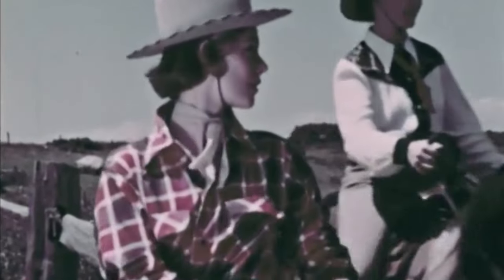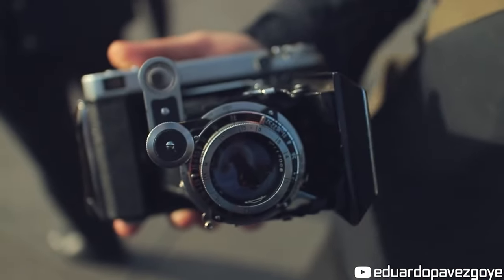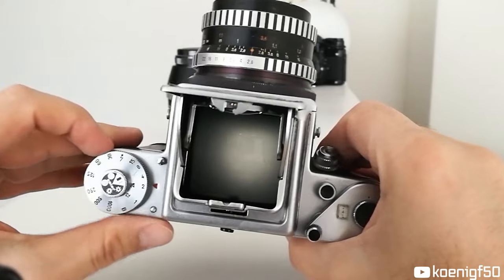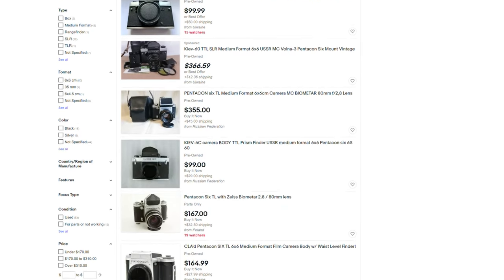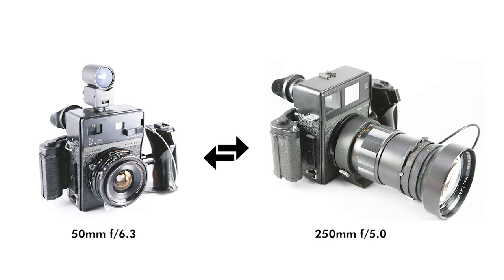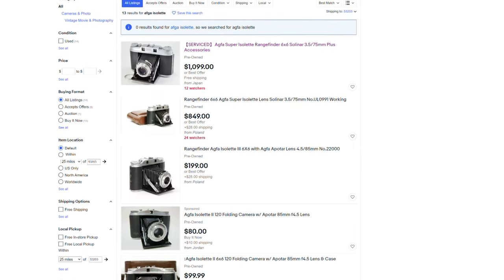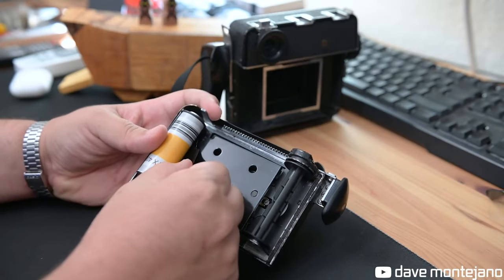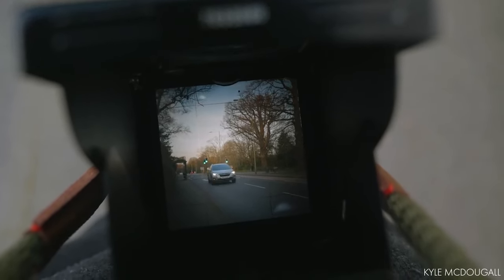Cheap Medium Format Cameras!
Jumping from 35mm to 120 film can be quite intimidating, especially from a gear stand-point.  With expensive, legendary cameras out there, it can be difficult to know which one to get in the beginning.  From Landscape focused  cameras, to Portrait focused cameras, to even some niche, tumblr style toy cameras, I go over my top 6ish cameras that are AFFORDABLE but still give great function and use!

Thank you to the wonderful Youtube Film Community for providing great BRoll for cameras that I sadly do not own and cannot film myself.  Without my detail orientated peers, this video would have been considerably more boring.  Same thing goes for that community, without the talented photogs posting there, sample photos would have been much more difficult to come across.